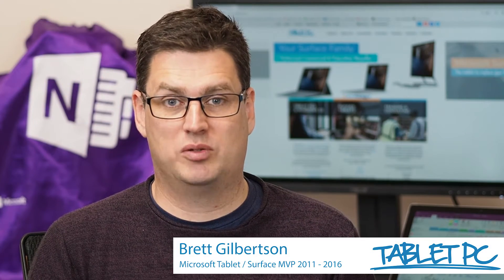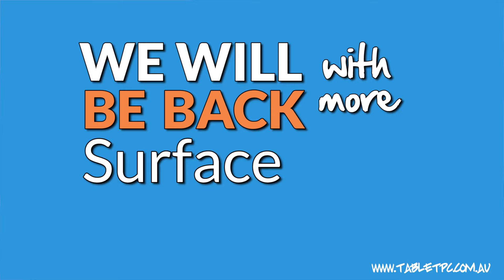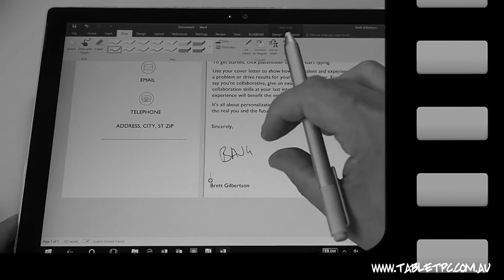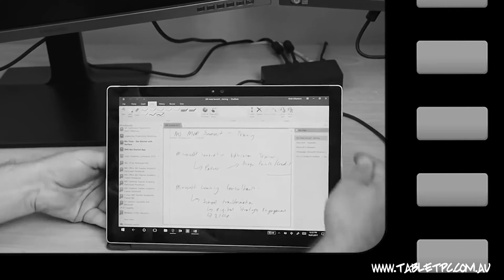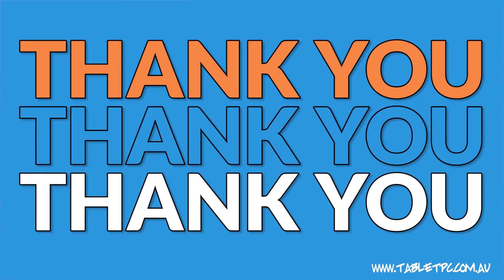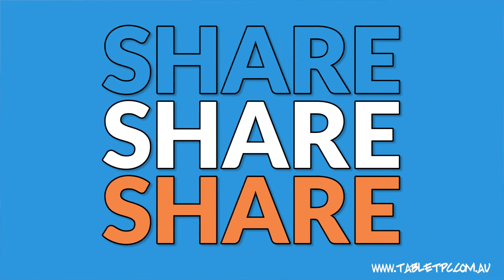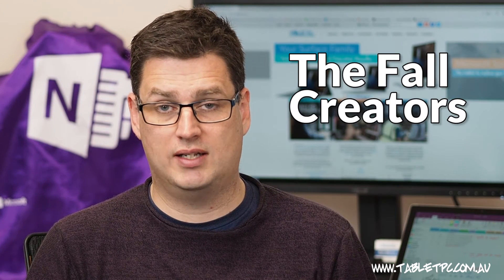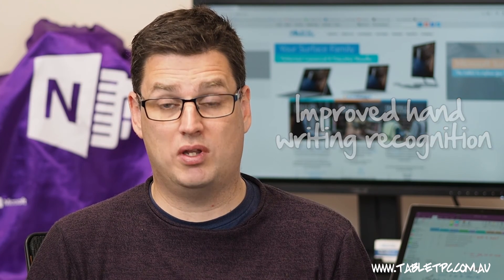5 Top Surface Pro Tips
At 35 videos strong, the Be a Surface Pro! Series is taking a break for the meantime, but will be back soon! In the meantime, keep sharing and commenting about what videos you'd like to see.